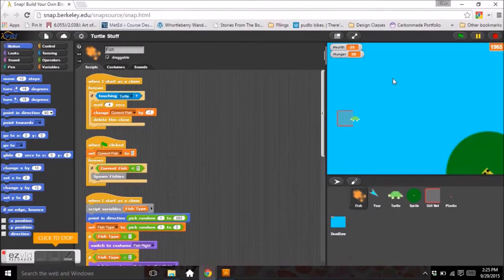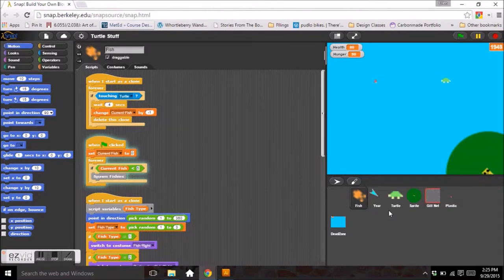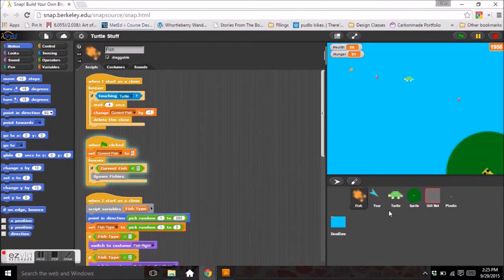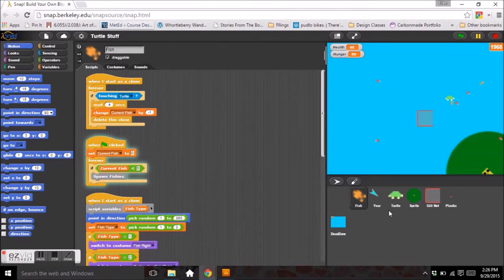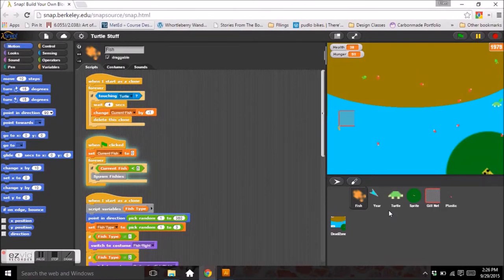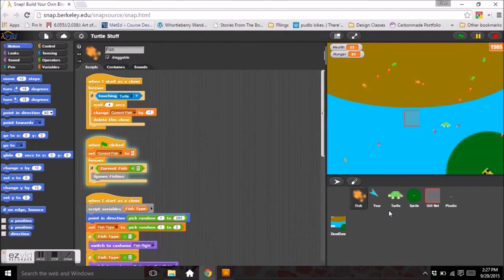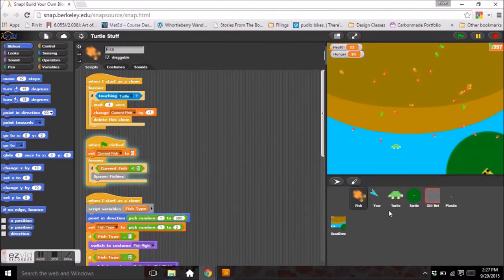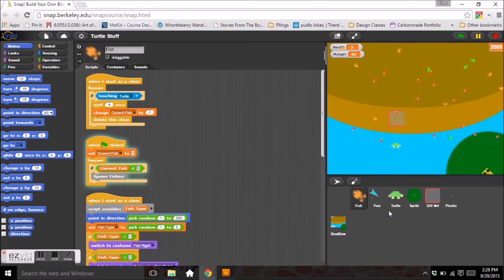STEAM Award Winner - a game designed and coded for Our Oceans, Our Plastic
This is a video of one of the 2015 Ocean Awareness Student Contest judges playing the game designed and produced for the High School Art division!

This game, designed by TEAM 9 members Joshua Lee and Donovan DeCuire.  They are both 10th Graders at Todd Beamer High School in Federal Way, Washington.

Their game won the special STEAM (STEM + Art) Award in the contest, which comes with a $250 prize!

Press the folded page in the top left corner
Select Import
Select the downloaded XML file
Press the flag in the top right corner
Arrow keys to move
Collect fish to survive

Reflection:

Possible Genres:
Platform
Isaac esque
Bubble Tank esque
One Chance esque story mechanic

Needs to have a core mechanic and game engine
We need to start small but not think smaller we can't over complicate the mechanics and design or simplify the storytelling

Inform, educate and entertain.
We making a (good) propaganda game
Topic that gets very little publicity, let the player explore the bigger questions surrounding the event. Questions that matter to all of us regardless of how far we are away from the issue.

Plastic erodes and gets smaller we talking micro size and accumulate inside organisms.This can be a core mechanic.
We can always strangle small animals with plastics. You know like them plastic soda ring things.

 Use Edmund McMillen (Isaac dev) method of storytelling?

 Find the absolute minimum set of features that won't affect core development, if we cut the main features we can still publish it.

Mario example: The minimal viable product of the first Mario game in order for it to be engaging for the player is a level where you can run, jump, and fall into a pit, everything else is extra and at its core this is what Mario is. We can add all those other features better to make it even better! HOWEVER if just running and jumping over pits does not feel good at first no matter how many features we add the game will just not feel good.

 Possible idea:

Turtle goes around eating food and shit with other turtles and gradually less food appears and plastics looking like food does, turtle population also goes down and amount of plastics go up. Turtle dies from only being able to eat plastics, no plot, narrative would be done through the game, missing core mechanic. We can have turtles with soda rings floating around.

Game will span over 200 years (more realistically 1907 the year plastic was made to 2107), as the game moves on in the corner the year will go up.

How the game will work: The game will be about a turtle born into an abundant world filled with food and fish, you go around eating food to sustain a hunger meter, if your hunger meter is at 0 you will start losing health. Over time as the years pass by hazards will start appearing in the ocean noticeably plastics and food resources become more scarce due to the health decline of ocean organisms. Noticeable events will include:

1910: Introduction of plastic
1946: Radioactive waste dumping
1950: First detection of Gulf of Mexico dead zone
1970: Increase size of dead zone
2010: BP oil spill

Each event will add physical and environmental hazards which will drop health upon entering or collecting and reduce the number of food resources. We will also try to add dead animals or deformed animals as the hazards are introduced, dead and deformed animals will probably provide hunger but affect health (biomagnification will be factored in).

Fishing hooks and other fishing tools such as dredges and nets can also be included in our hazard list.

You will be able to gain health by having your hunger bar be higher than 75%.

 No way to “beat” the game, game ends with the death of the turtle to show what is happening to today’s turtles.